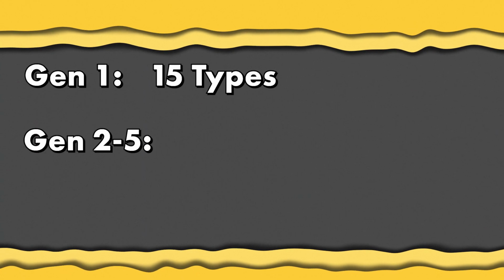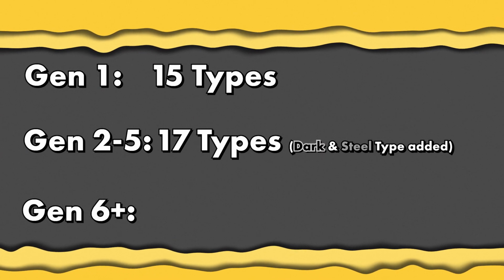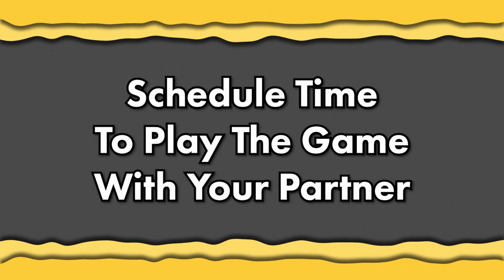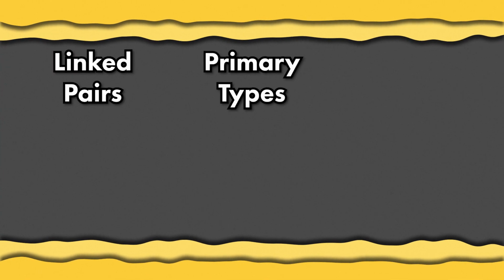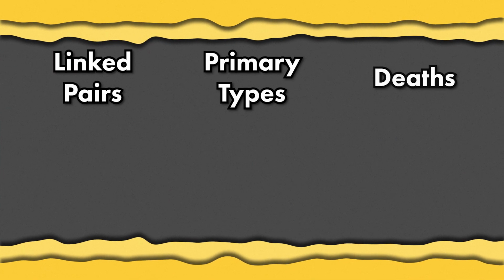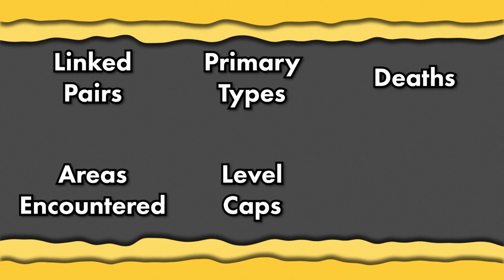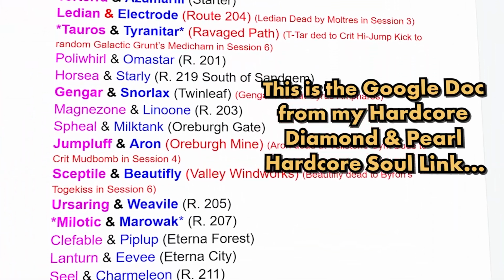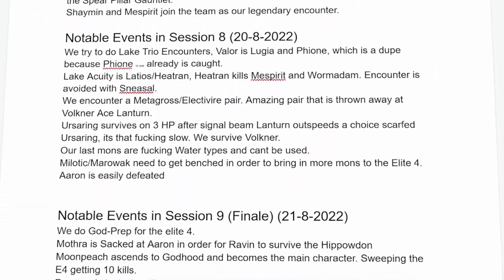5 Reasons Why Two-Player Nuzlockes Are HARD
As we continue the Soul Link Series on the channel, today I will discussing what I think are the 5 Most Difficult Aspects of the Soul Link Challenge.

Soon I will be returning and attempting a new Soul Link Challenge. Making Pokemon content has been very fun lately.